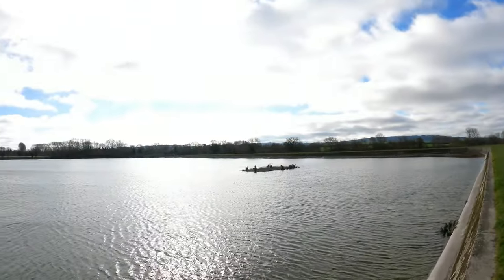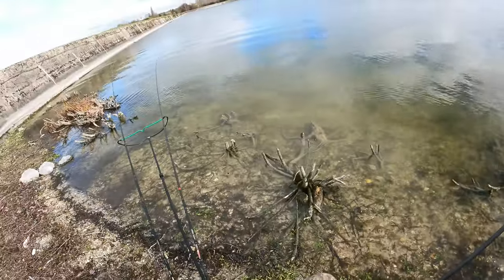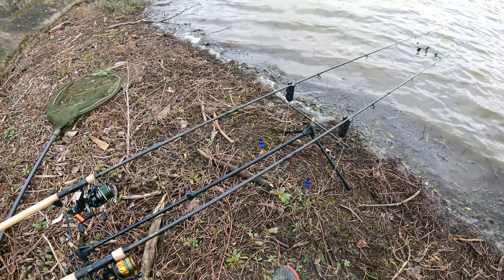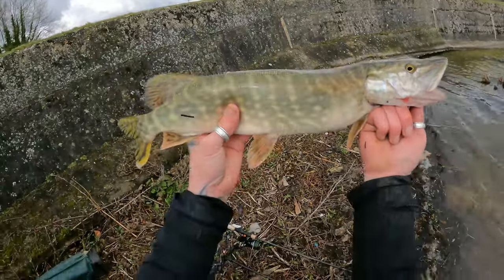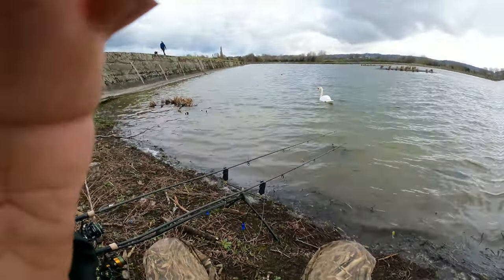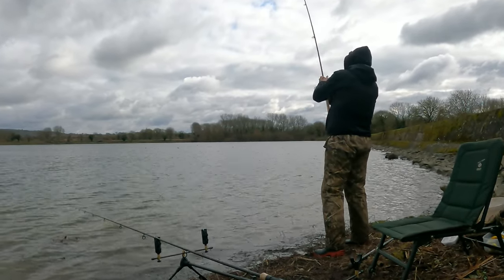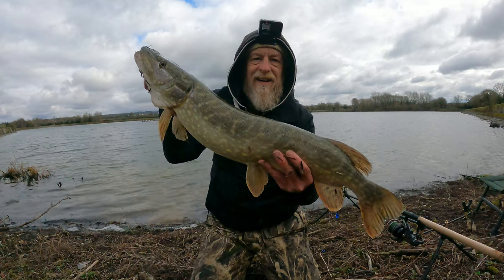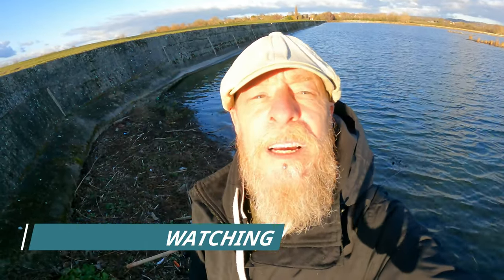Unbelievable! Our BEST EVER Pike Fishing Session - What Happened?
Eyup all - welcome back - in todays video we head out to a reservoir for the first time ! I've been fishing 50 years but never fished one ( don't know why ! )
The initial plan was to try and find some Roach , Bream and Perch on the feeder rods using worm and maggots but it quickly became apparent they were not on the feed . I had kinda planned for this and had taken some Pike gear just in case - which turned out to be a smart move as the Pike were definitely on the feed . We had a couple of runs on the float with whole mack but think the bait was to big for the size of fish taking it , so with the wind change I decided to bottom fish with a small hair rigged roach out for Tanks and mack en spratts out for pike , the small  baits out fished the big totally which was a total surprise.
With 3 Pike caught this was my best days piking ever as I had only caught 2 in a session before - I was totally made up👍
As always Thankyou very much for watching
Tight lines and Baggy Trousers
ATB
Marc  👍